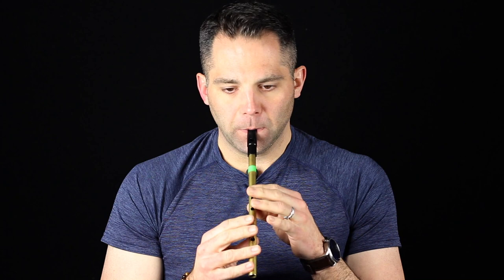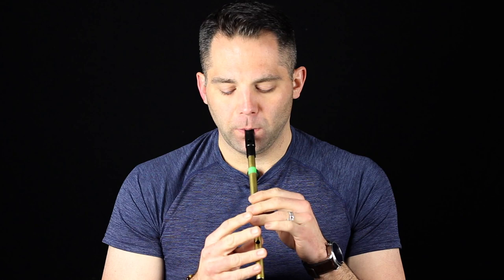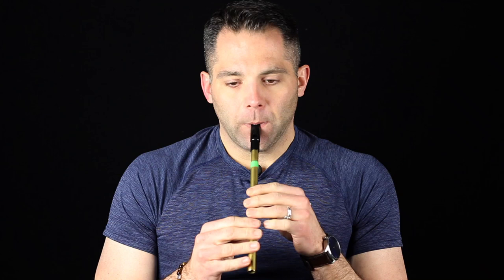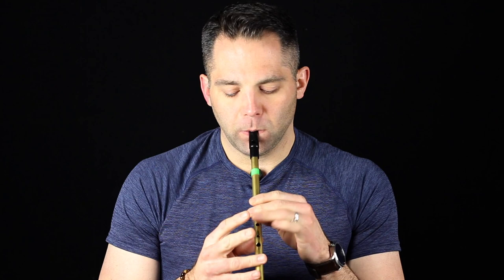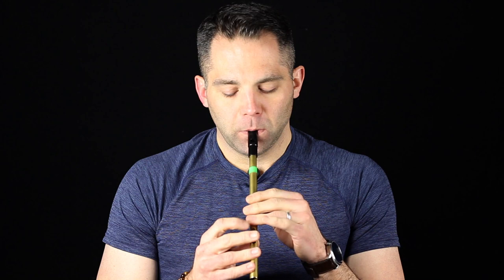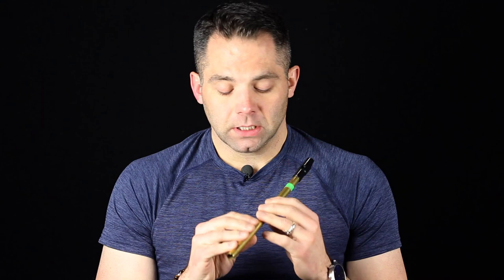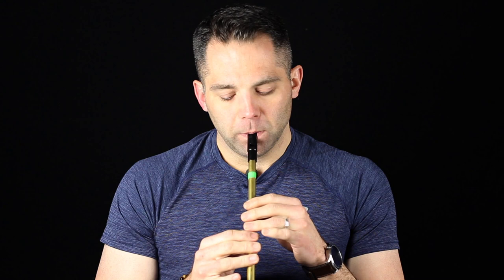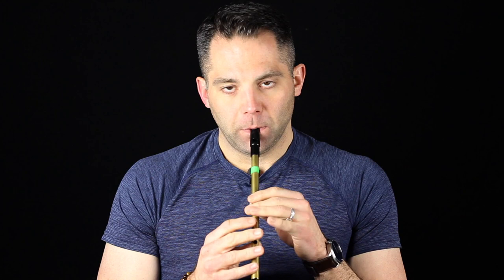Tin Whistle Lesson - More Exercises (Jig Rhythms)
I get emails from folks pretty often saying they're struggling with getting the proper feel of the jig rhythm, so I put together this video of a bunch of exercises that key in on that lift that you get out of a jig. Here I cover tonguing, cuts, double-taps, and rolls with a focus on how they fit into jigs.

My Gear
DAW: Logic Pro X
NLE: Final Cut Pro X
VFX: Apple Motion